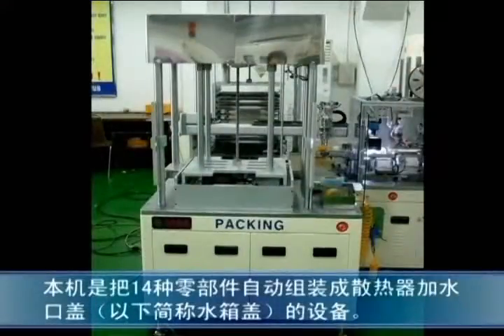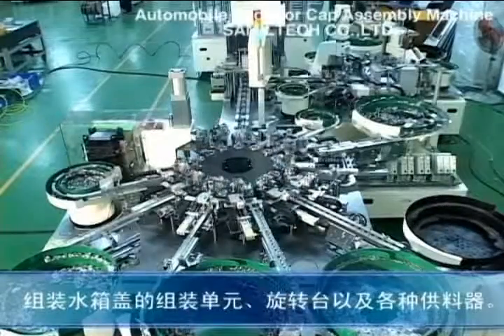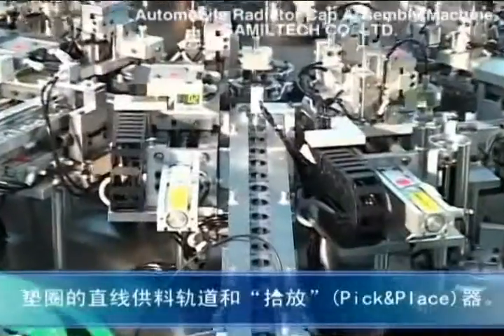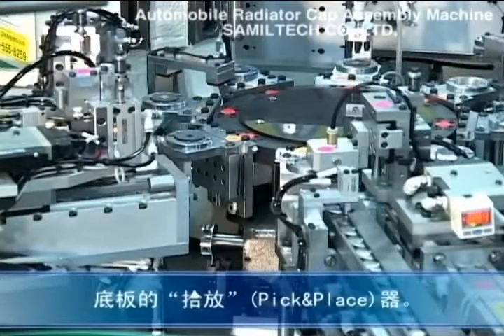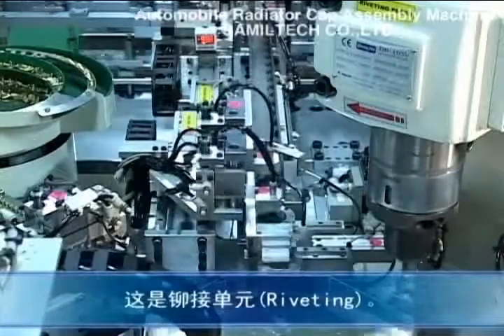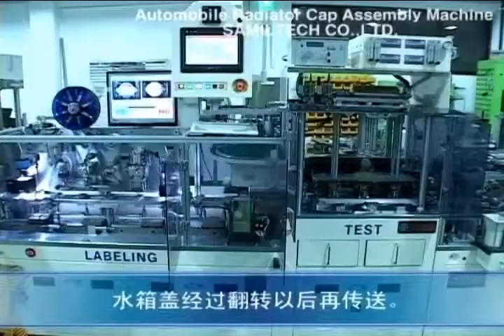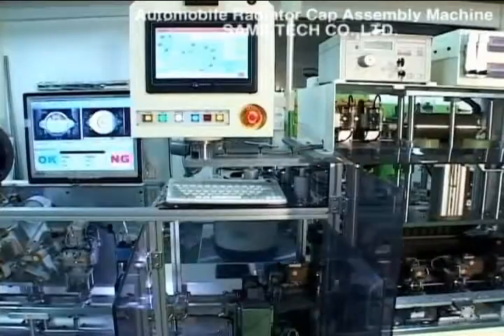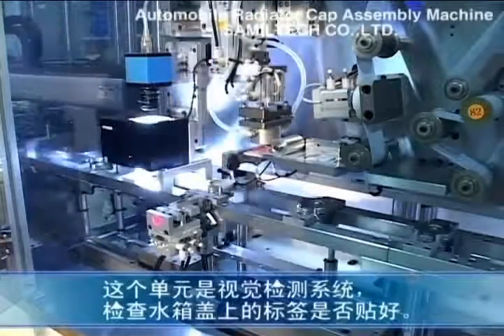2 2 Radiator Cap Assembly Machine